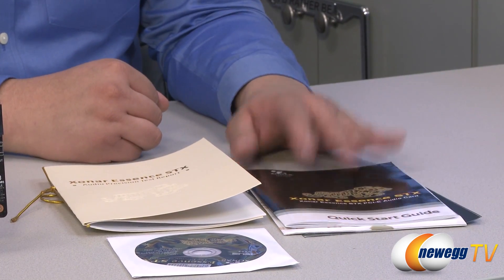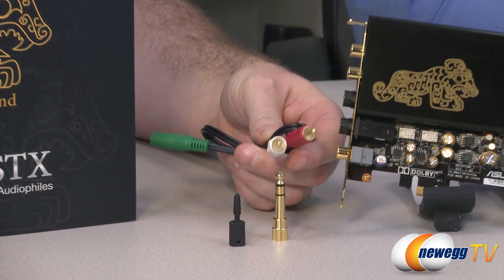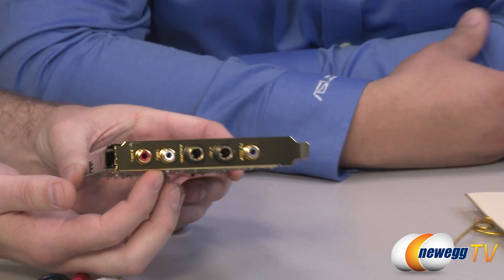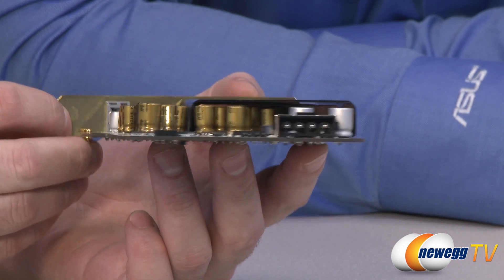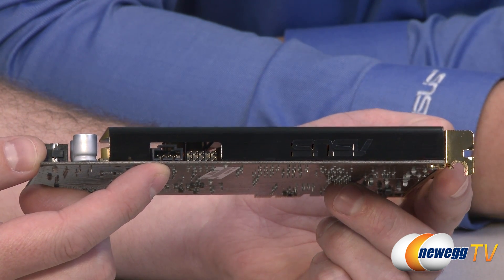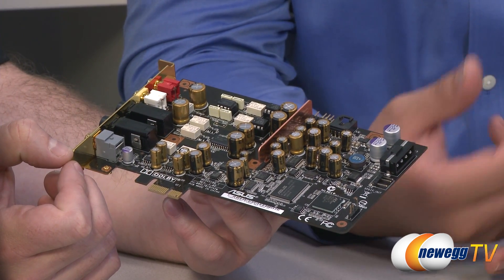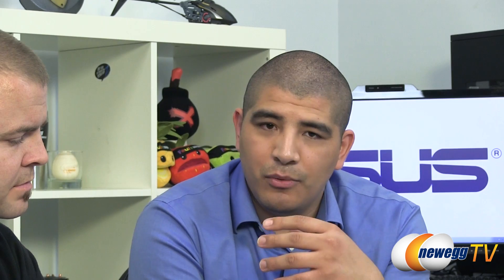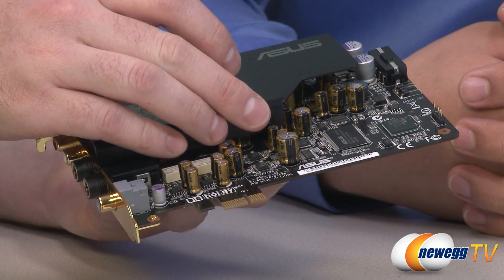Newegg TV: ASUS Xonar Essence STX Sound Card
ASUS has been seriously ramping up their line of audio hardware for home PC users and professionals alike. Here's a detailed look at the Xonar Essence STX, featuring

our special guest J.J. from ASUS.

- Credits -
Presenter: Paul
Guest: J.J. from ASUS
Producer: Mr. Lam
Camera: Anna, Kyle, Mr. Lam
Post-Production: Kyle & Anna